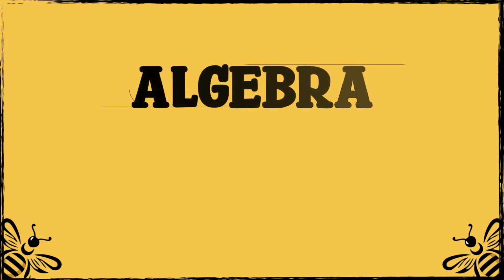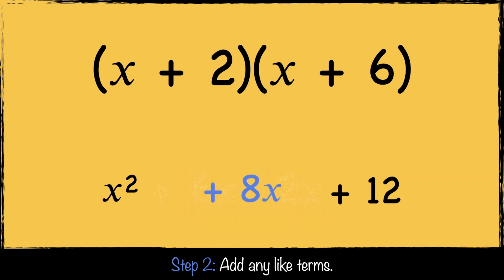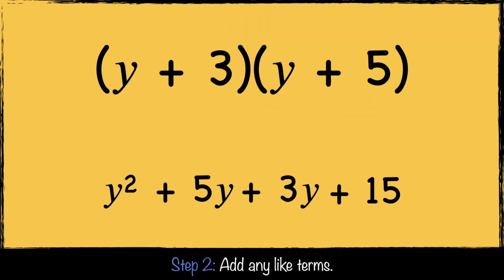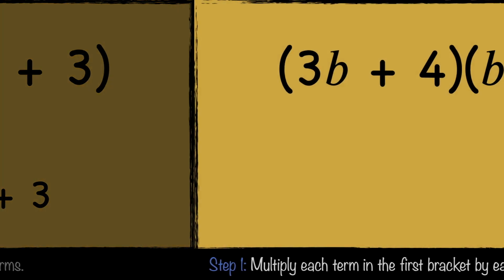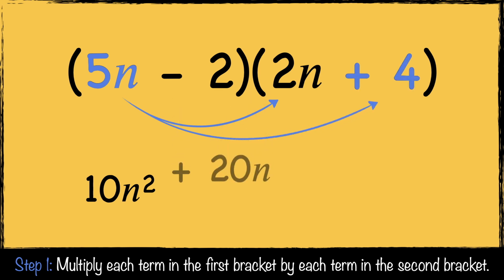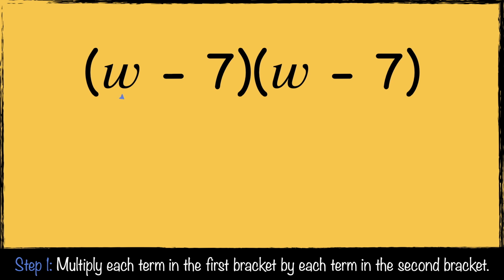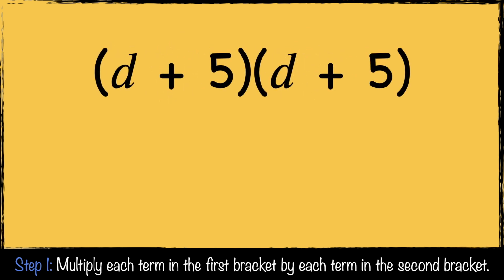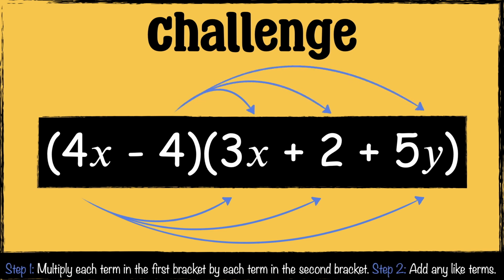How to Expand Two Brackets (Step-by-Step Guide)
This video will guide you through the process of expanding expressions that involve two sets of brackets, demonstrating each step with clear and detailed examples.

00:00 Introduction
00:13 Demonstration
01:44 Questions
02:02 Example 1
03:03 Example 2
04:05 Example 3
05:06 Example 4
06:13 Example 5
07:41 Example 6
08:53 Challenge

National Curriculum Objectives:
KS3: Use and interpret algebraic notation
KS3:Understand and use the concepts and vocabulary of expressions, equations, inequalities, terms, and factors.
KS3:Simplify and manipulate algebraic expressions to maintain equivalence.
KS4: Simplify and manipulate algebraic expressions

CfW Progression Step 4:
I can demonstrate my understanding of the concept of a variable, using algebraic notation to form linear expressions, equations and inequalities. I can interpret algebraic expressions because I understand the way symbols are used to represent operations, multiples and powers.
I can manipulate algebraic expressions fluently by simplifying, expanding, substituting and factorising by extracting a common factor.

C4W Progression Step 5: I can manipulate algebraic expressions fluently by expanding double brackets, factorising quadratic expressions and simplifying algebraic fractions..

Way To You by Spiring